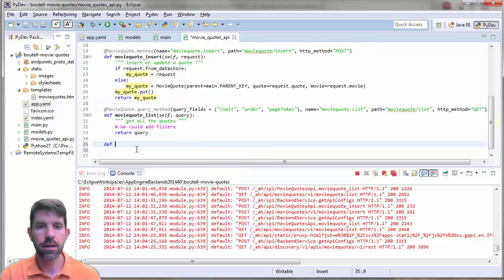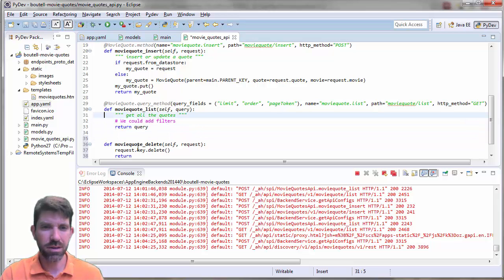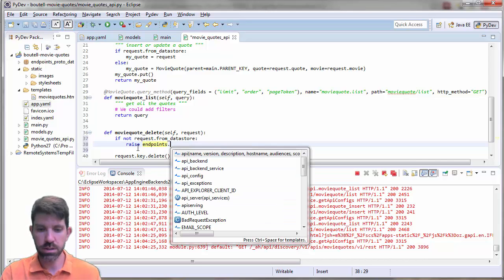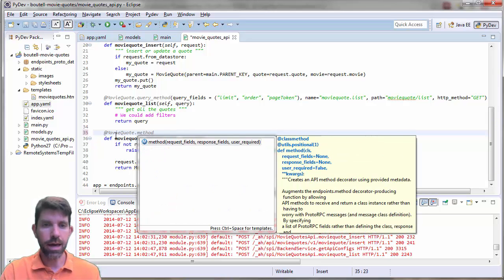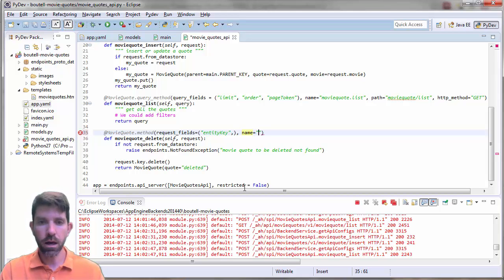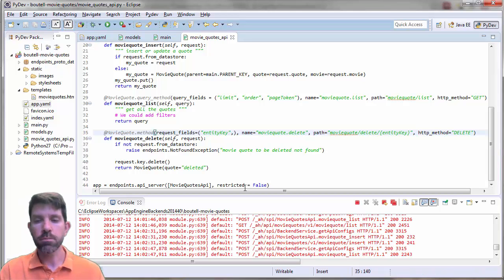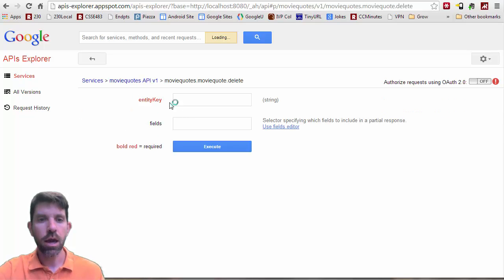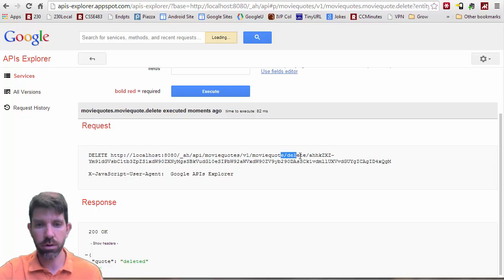Endpoints API Delete